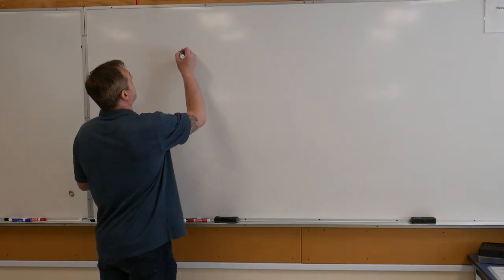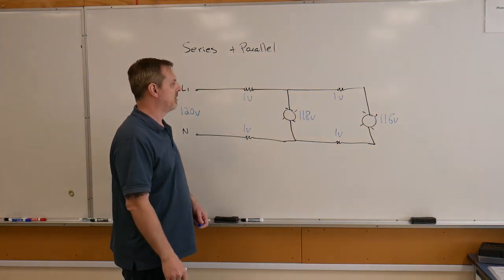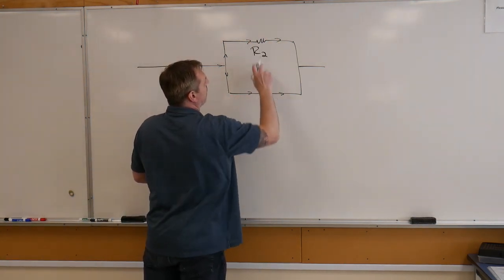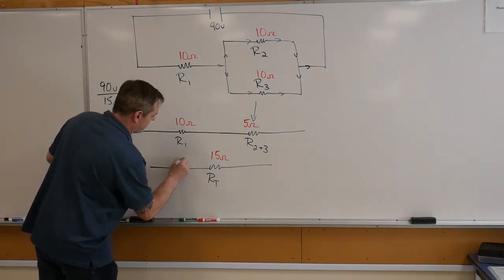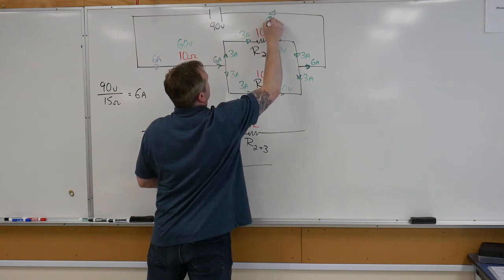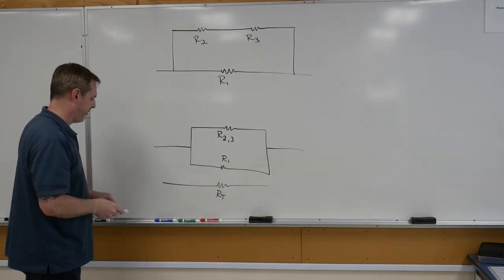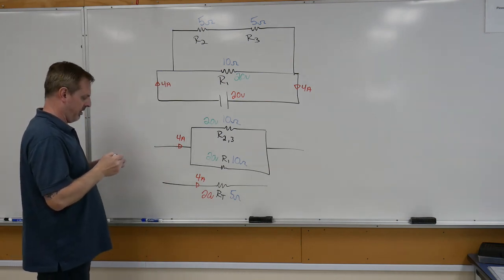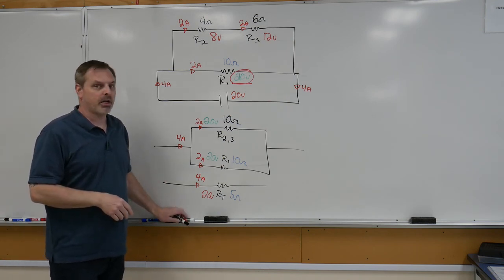Introduction to Combination Circuits